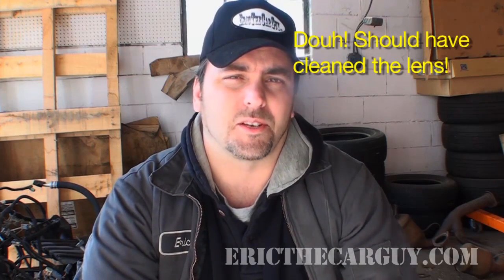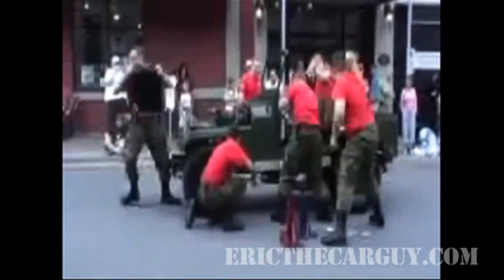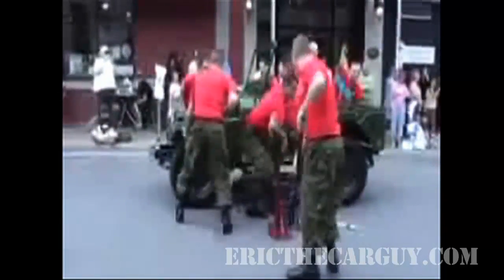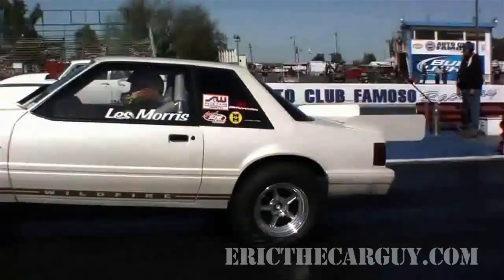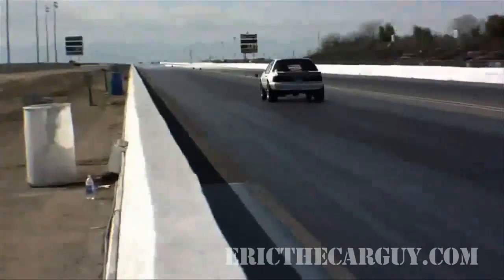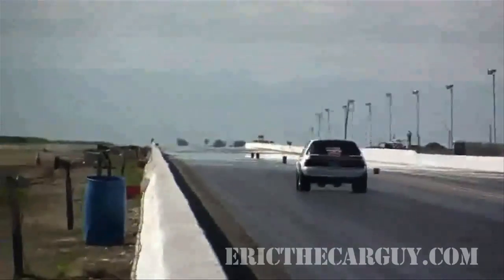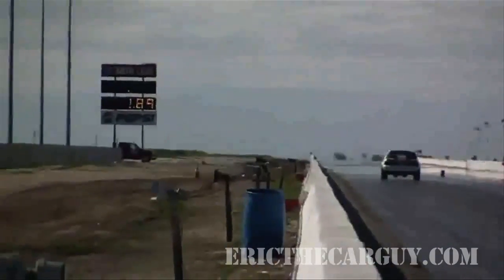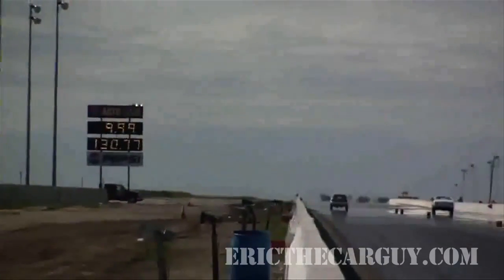FATR Episode 6 - EricTheCarGuy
Here are your links, enjoy your weekend.

Stay dirty

ETCG